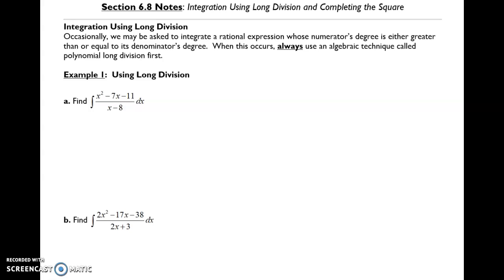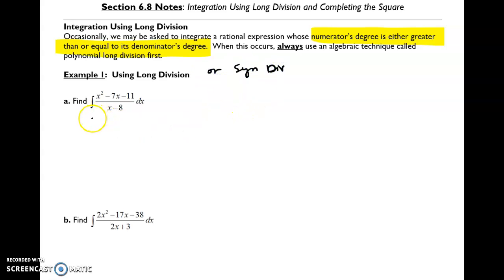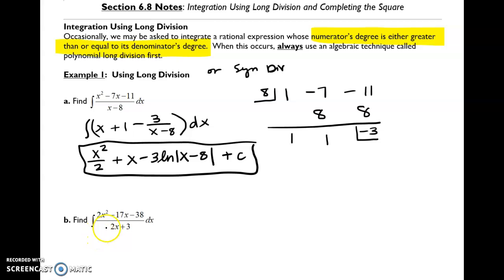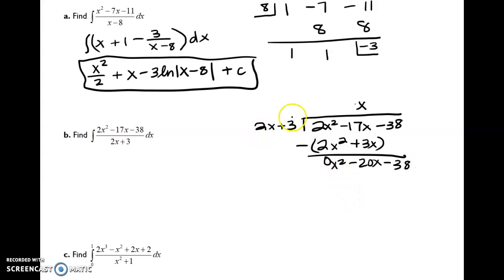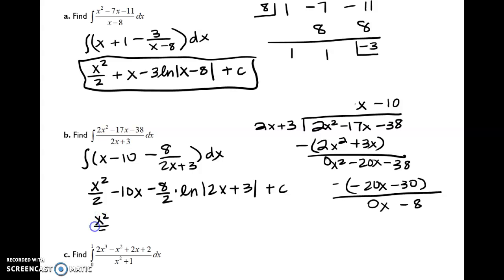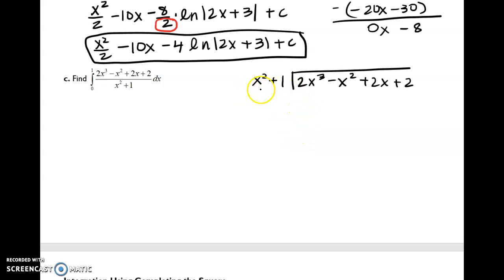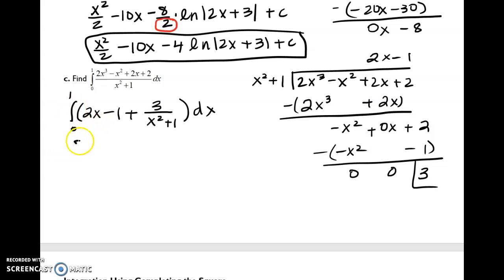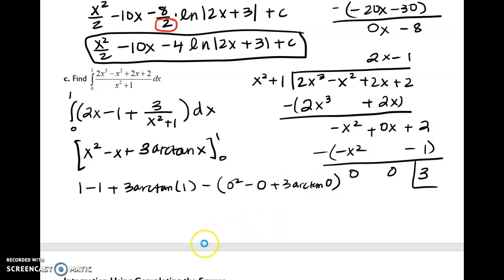AP Calc AB 6.8 Notes: Int w/ Long Div & Comp the Square Pt 1